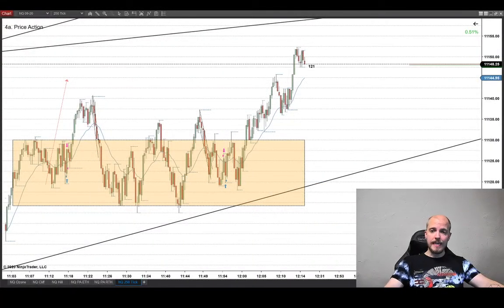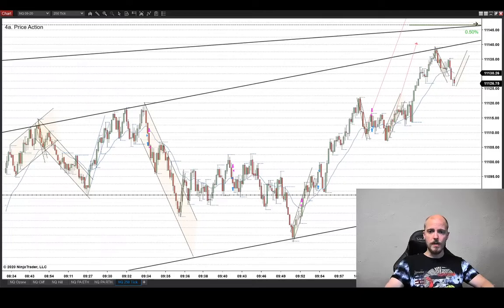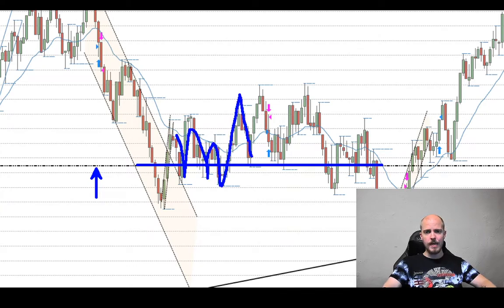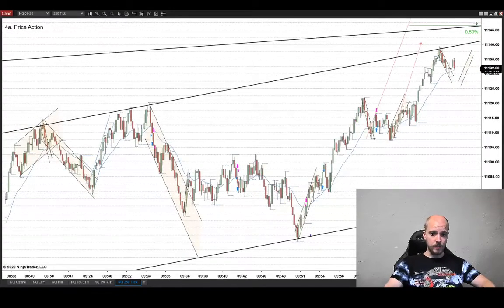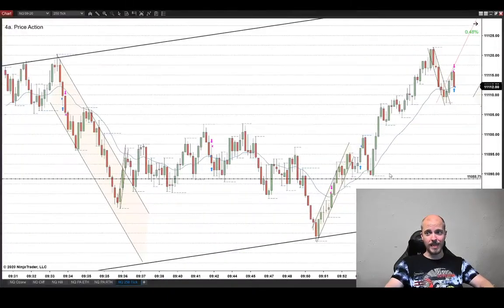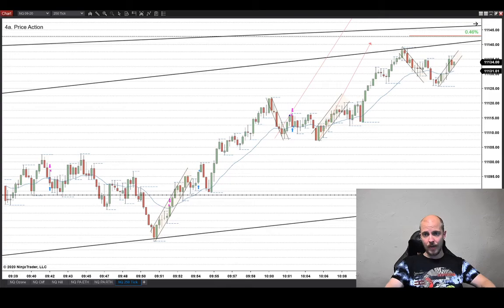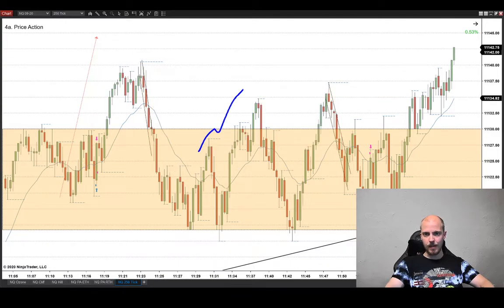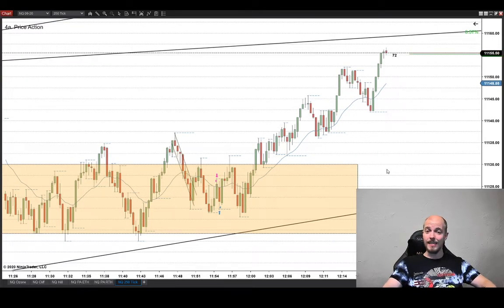Day Trading Strategies: Chart Review - Stick To The Plan! | Learn To Day Trade Emini Futures (2020)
FREE! 3-Day Live Trade Room Trial

Some days are certainly harder than others. Today was no different and really had me sitting on hands in the negative most of the day.

Staying patient allowed the opportunity to snag a fantastic fade that made nearly the entire day back. Patience pays!

Applications:
Video/Photo Editing: Adobe Creative Cloud
Recording: Streamlabs+OBS
Eye Strain Reducer: F.Lux
Time Syncing: NetTime
Window Management: Winsplit Revolution
Webinars: Zoom